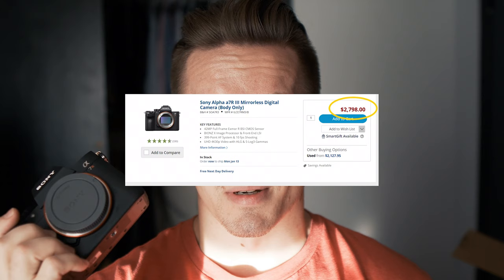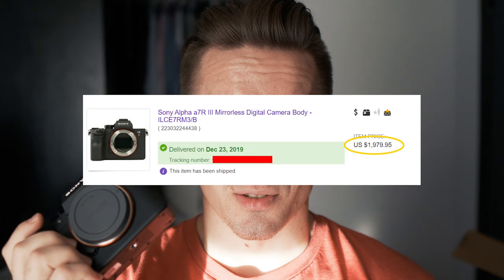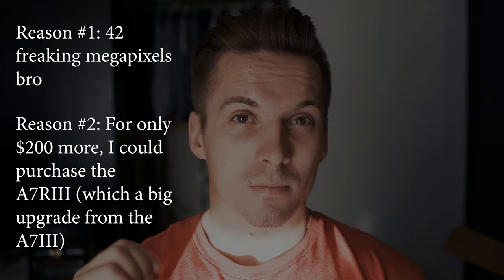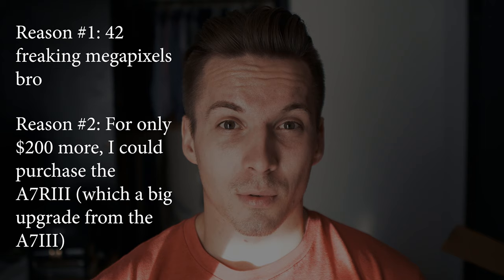Why I Chose the Sony A7RIII instead of the A7III as my FULL FRAME UPGRADE from the Sony a6500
In this video I tell you why I chose the Sony A7RIII instead of the Sony A7III as my upgrade from the Sony a6500. I finally upgraded from APS-C to Full Frame Sony and the transition has been quite astounding in terms of picture quality and overall look. I absolutely love this camera.

I was able to secure the A7R for UNDER $2,000 so this was a no brainer purchase.

Sony A7RIII